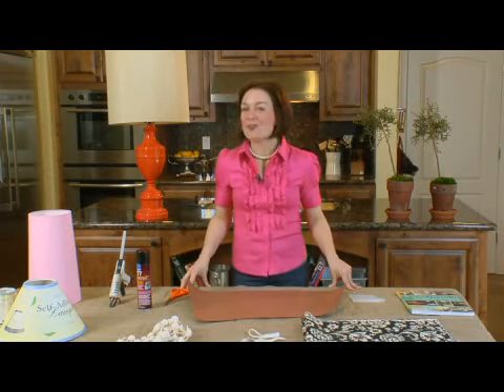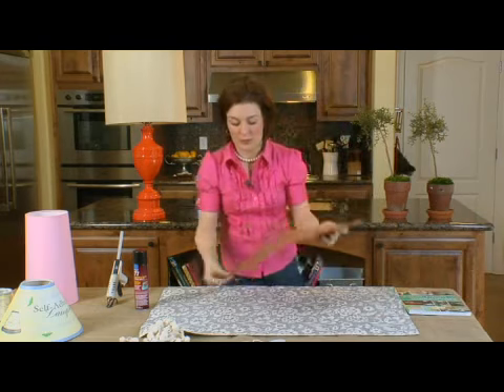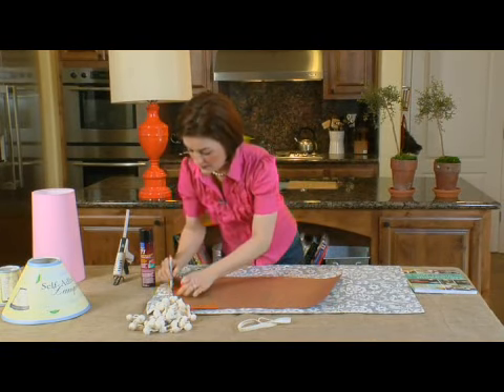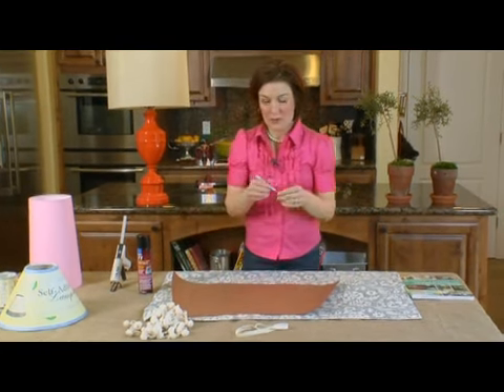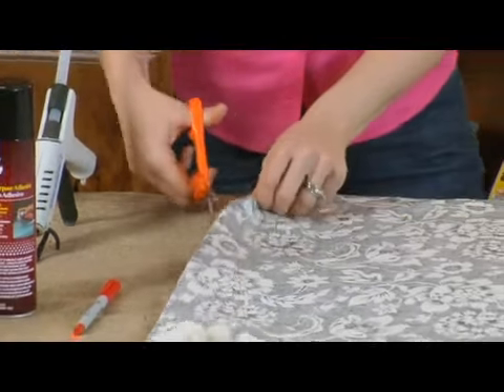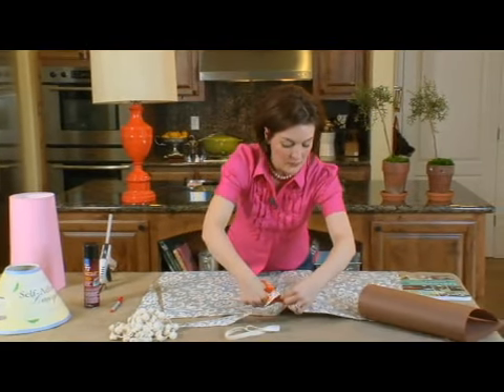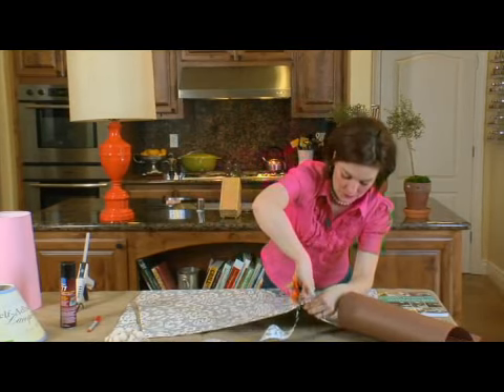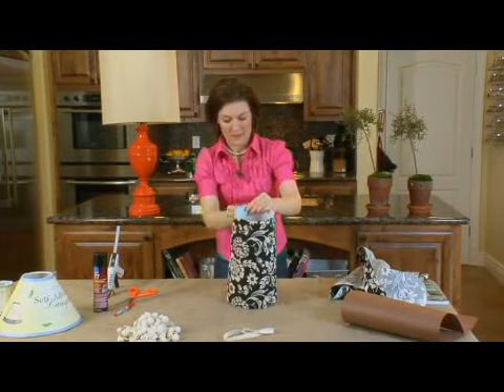Custom Lamp Shade Template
Custom Lamp Shade Template. Part of the series: How to Make a Custom Lamp Shade. Cut out the template for the lamp shade carefully. Design a custom lamp shade template with tips from a professional designer in this free home decor video.